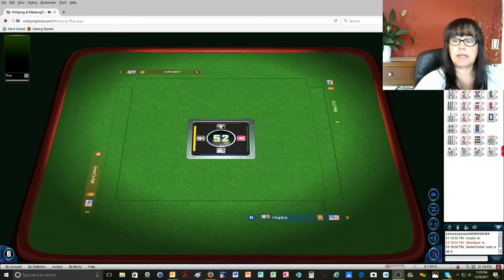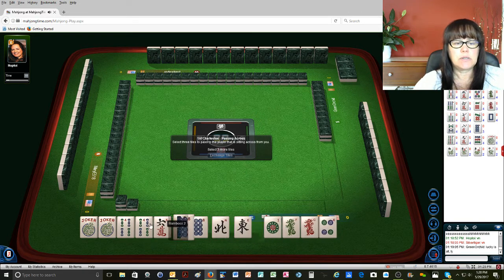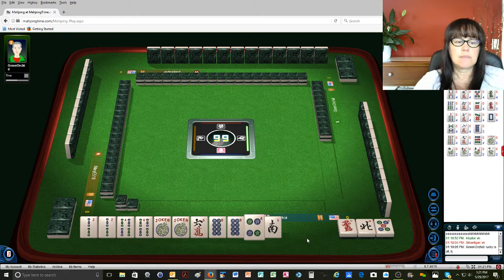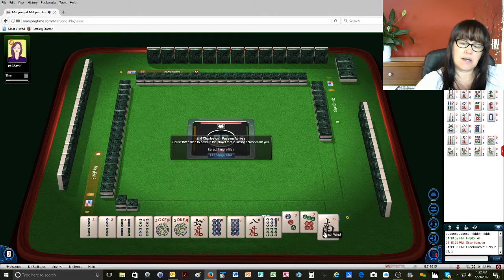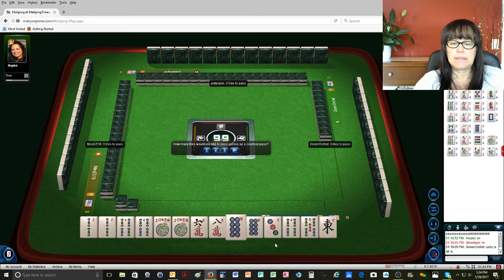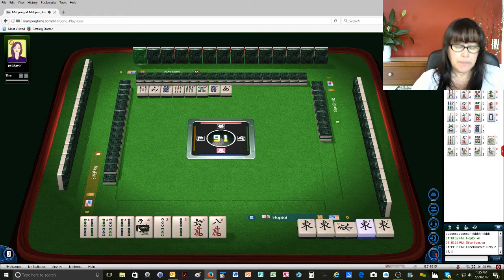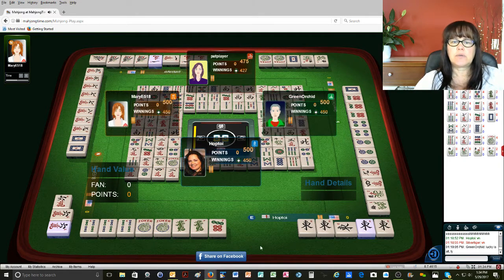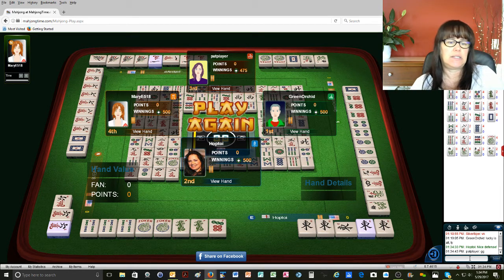National Mah Jongg League 2017 Forcing a Quint